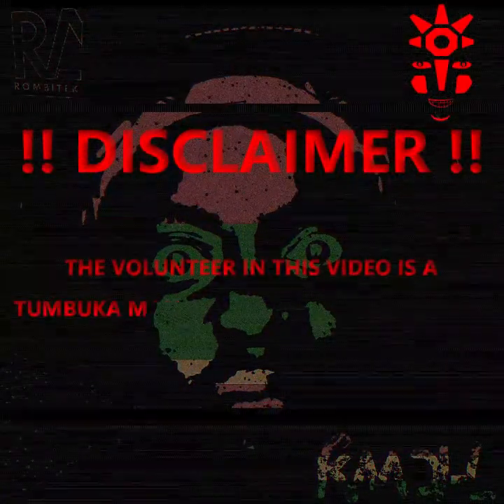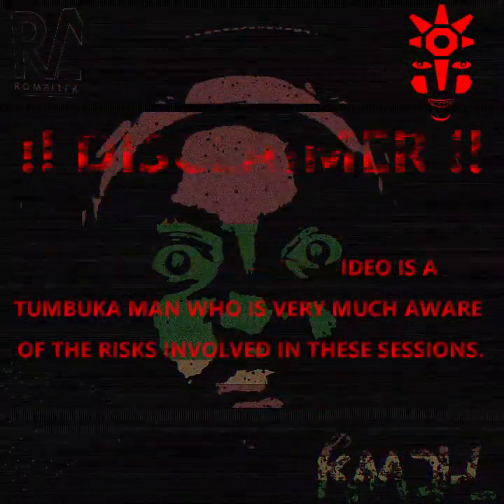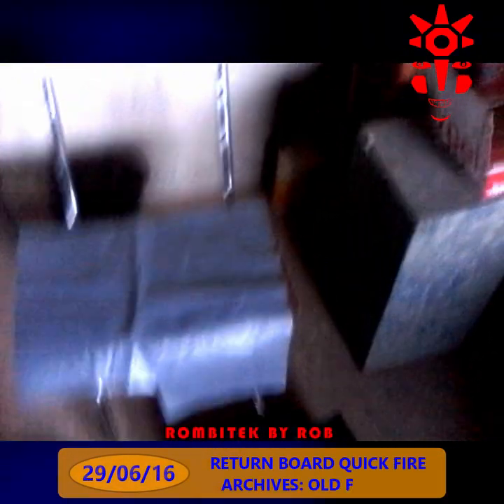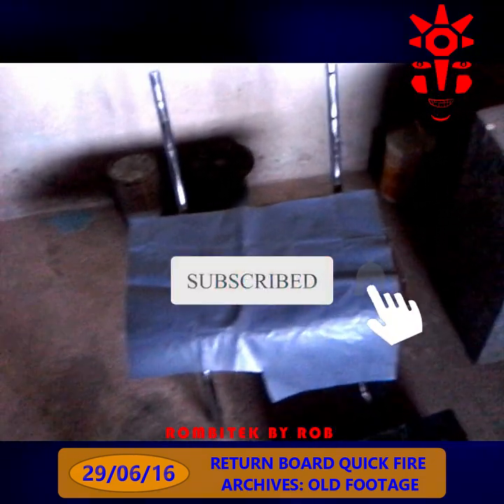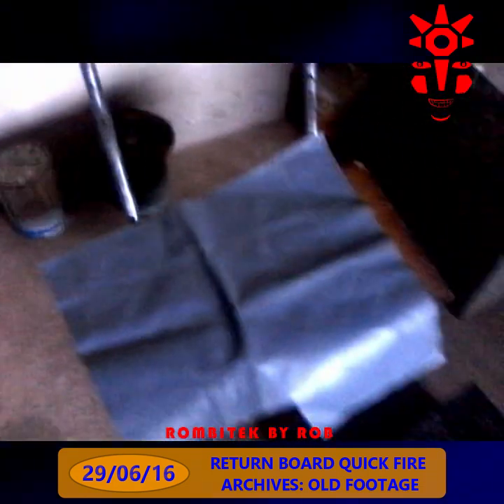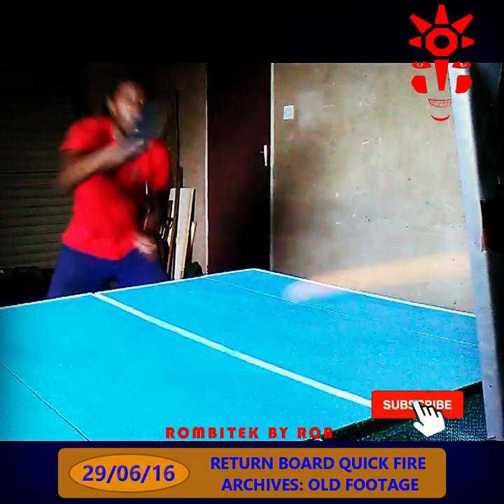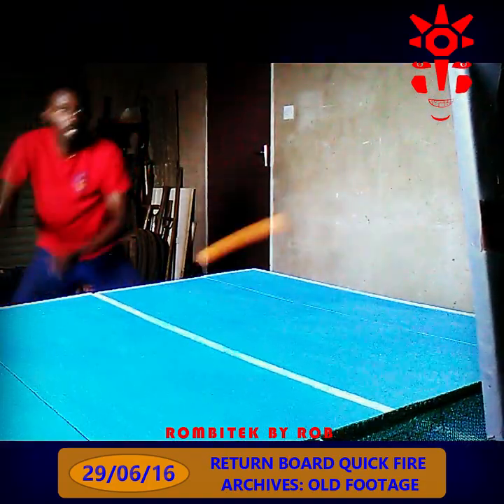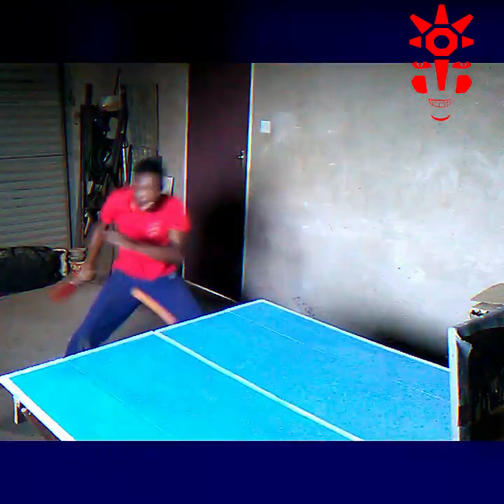Return Board Make Up Using Broken Furniture & Old Fibres | Rombitek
In this video we feature some old footage of a DIY masters session by Rob. Here Rob was putting together a table tennis return board, which was created from some broken furniture, in an attempt to recycle materials, in order to save the environment.

The board was further covered with a thin sheet of fibre. The sheet was meant to protect the Table tennis ball from shattering, as a result of the hardness of the return board.

The sheet was then wrapped around the board, forming a cushioned return board. The cushion works effectively in minimising the number of broken balls. The board works like a charm, for practising alone, or in a warm up session. We hope you were inspired by this video because table tennis is not just a sport, it has the potential to unite the whole world.

All content except the music is copyright of Rombitek. Images may not be reproduced without prior approval from Rombitek. Made in Bulawayo [ BYO | Zimbabwe | Africa ] by a Tumbuka man from Magido [ Mzimba | Malawi | Africa ] Ise tawonga chomeni, Chuita muwemi nadii !!